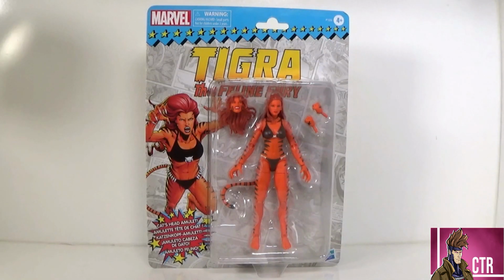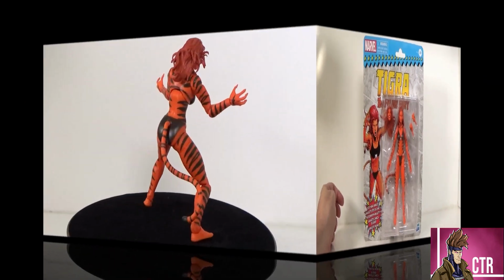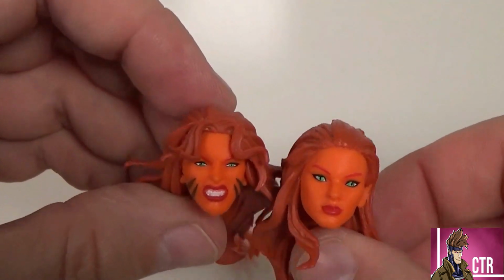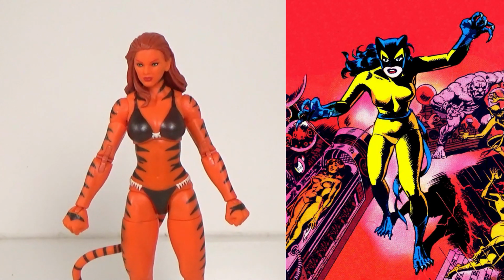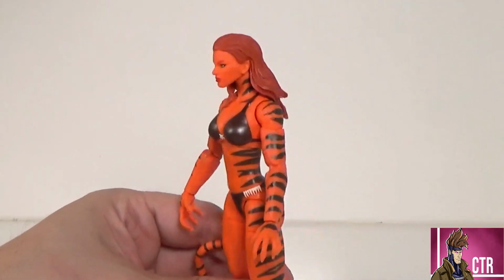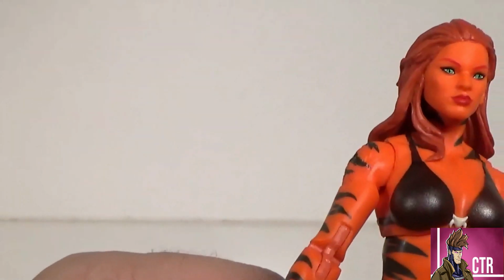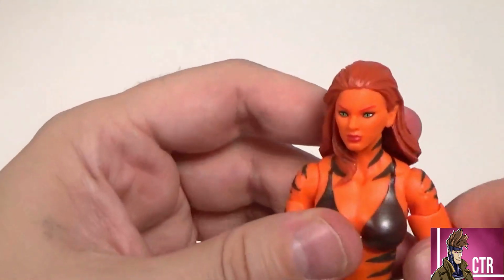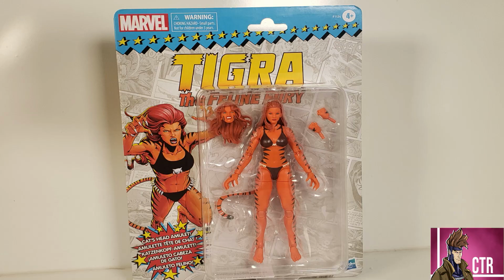Marvel Legends Tigra Retro Carded Figure | Cajun Toy Review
Review for Marvel Legends Tigra Retro carded figure . We upload a videos multiple times a week covering Marvel Legends, Neca, DC multiverse , G.I. Joe Classified and more coming soon. New Channel looking for community growth , connections and feedback.